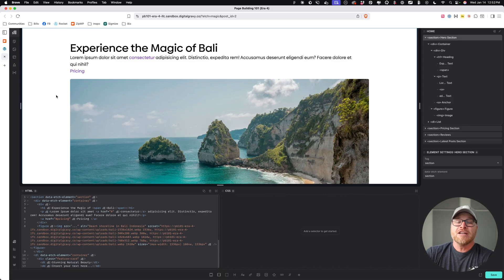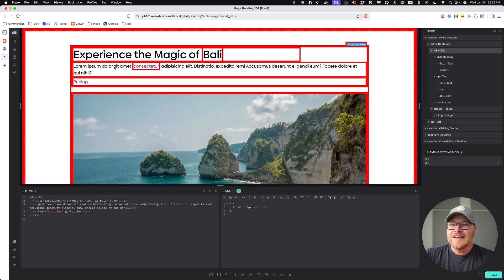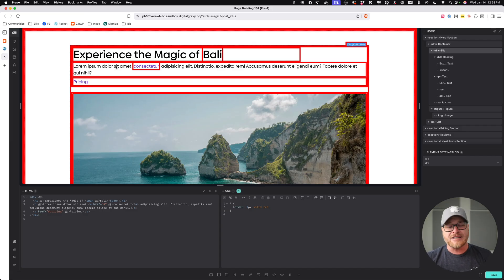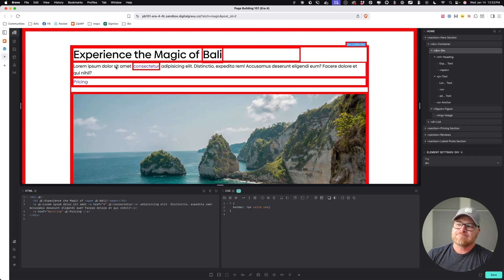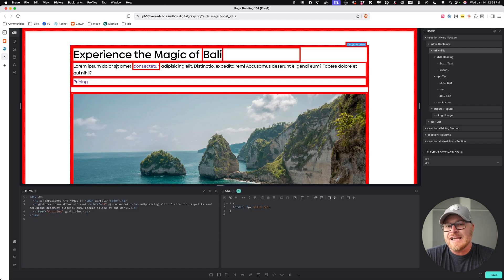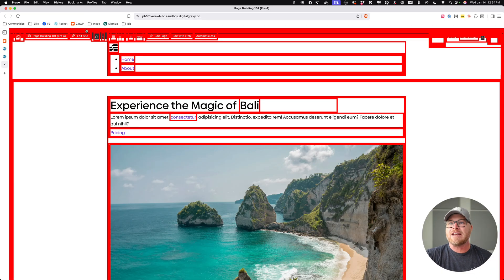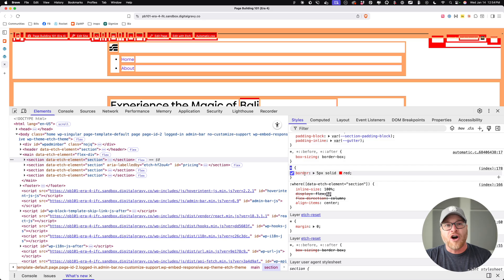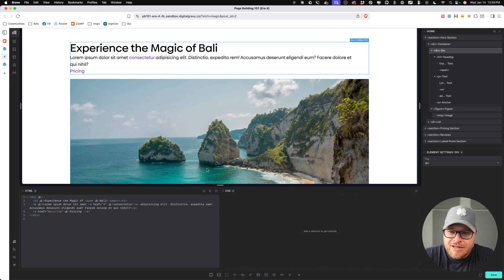PB101 (Era 4): S3:02 - The Universal Selector (Star Selector)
The universal selector (star selector) selects ... everything.

*** MY TOOLS ***

*** INNER CIRCLE ***

*** SOCIAL ***

*** CHAPTERS ***